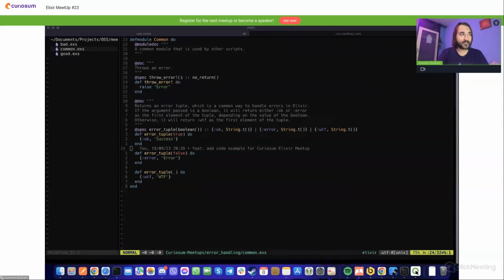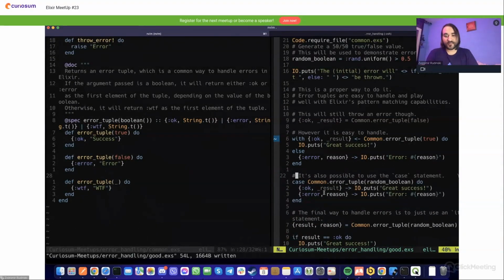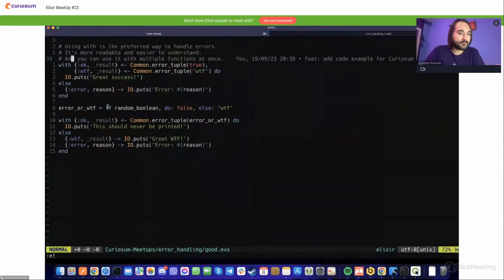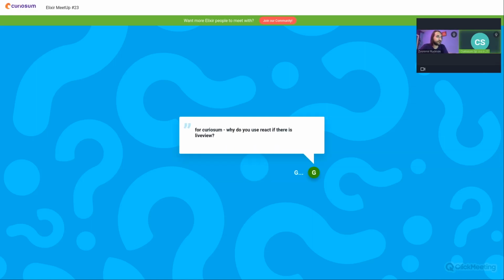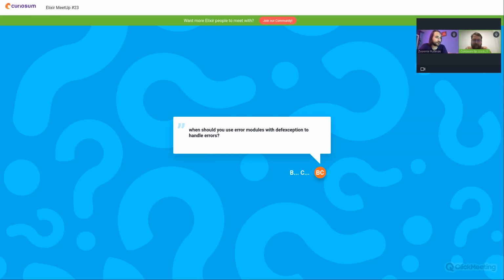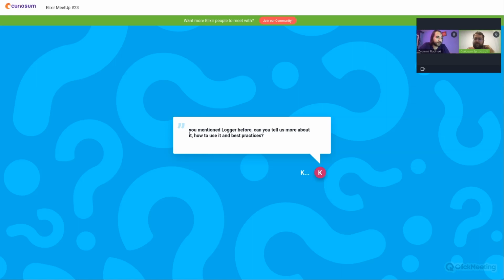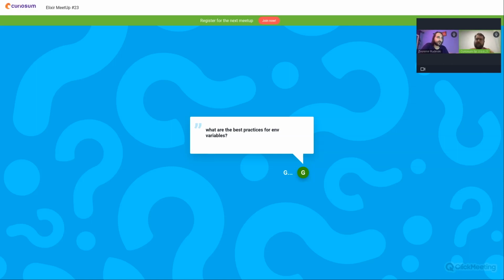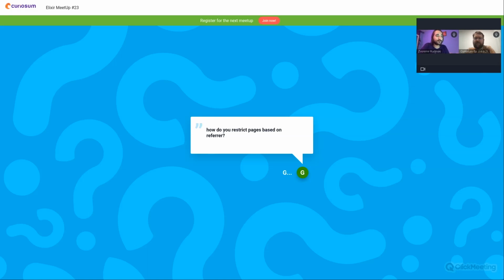Error handling in Elixir: From Blunders to Brilliance - Zvonimir Rudinski - Elixir Meetup #23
23rd Elixir Meetup hosted by Curiosum

ABOUT SPEAKER:

Zvonimir is a talented full-stack developer who is currently holding the position of Technical Lead at Noubis. He has been working with Elixir for more than 3 years now. If you have any questions about Elixir, JS, or TypeScript, he is your guy to ask. Right now, he is in the middle of working on his open-source project called Tenantee. On a more personal note, besides being a programming polyglot, he is passionate about gardening and cooking. He is always looking for new solutions to new problems - this is his way of improving and getting experience in life. He has lots of projects and lots of work, but he will always find time to learn new things and build something great.

ABOUT PRESENTATION:

In the presentation, Zvonimir shows how to deal with errors in Elixir, how to transform your error-handling techniques and bring your Elixir coding skills to the next level.